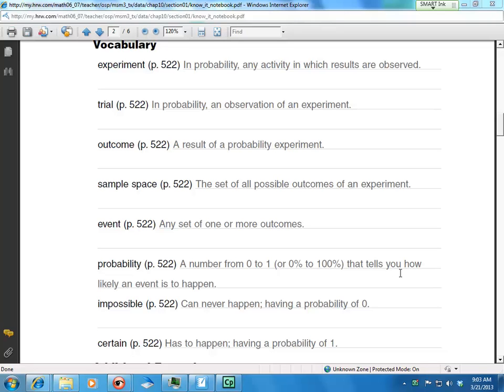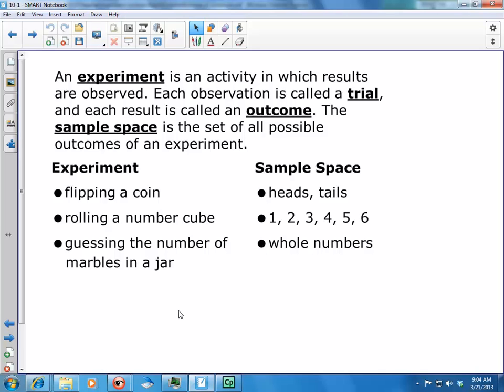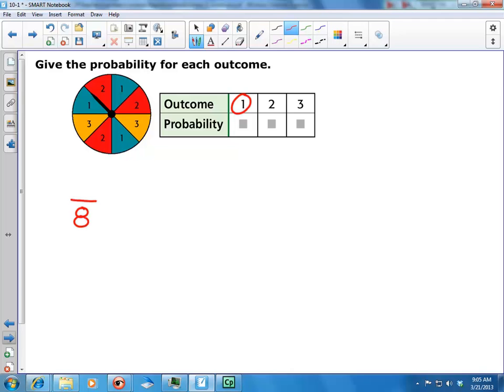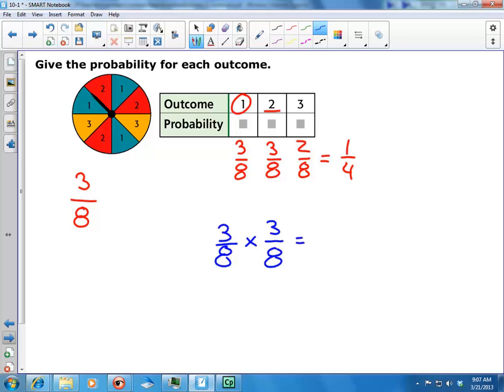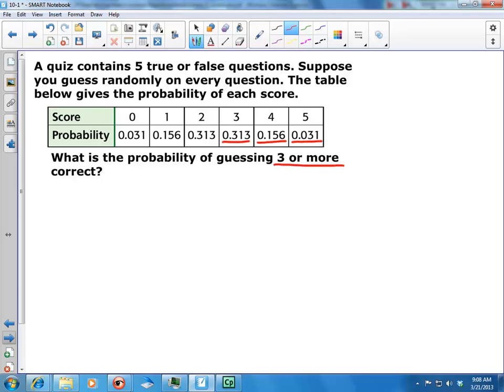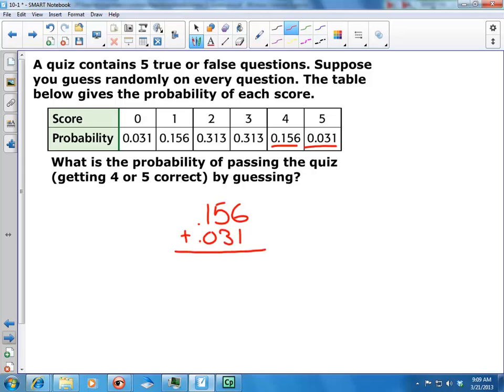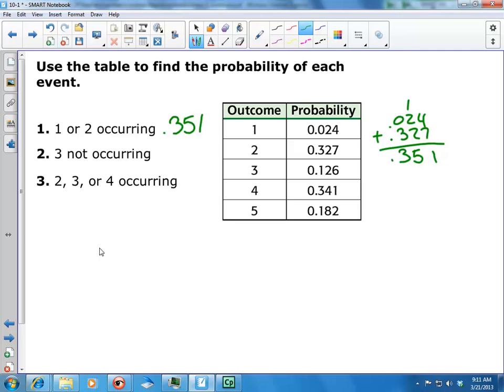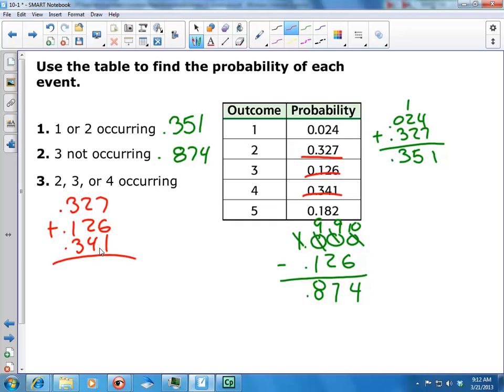Lesson 10-1 Probability